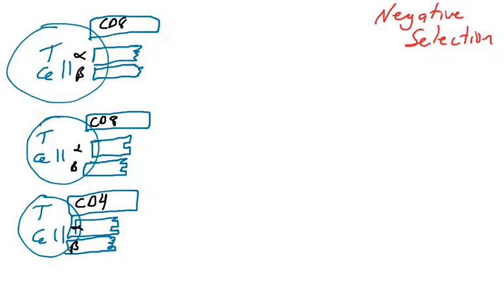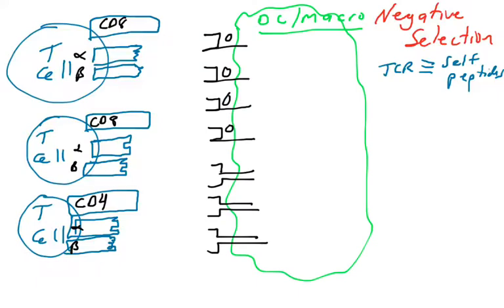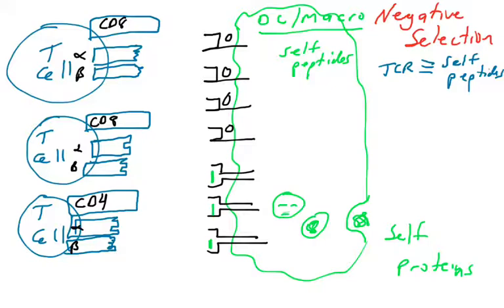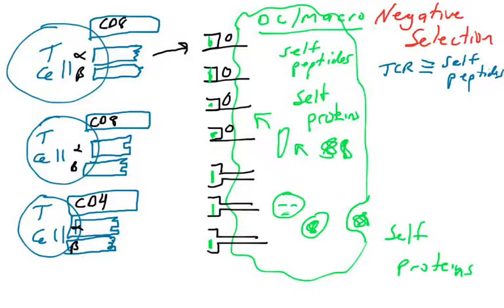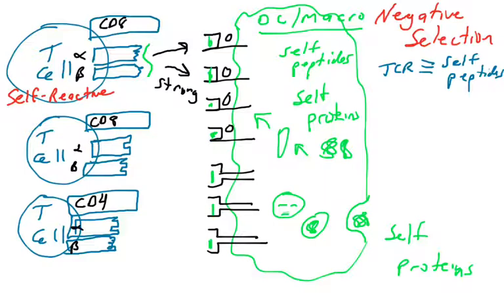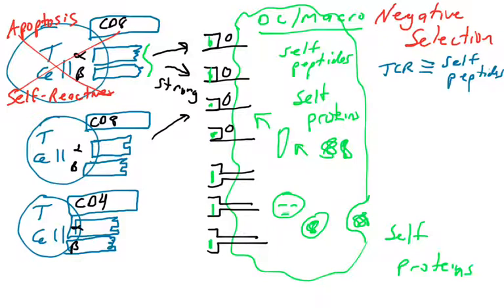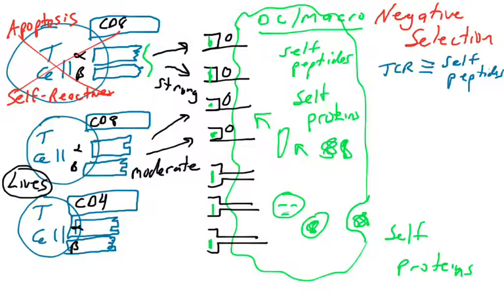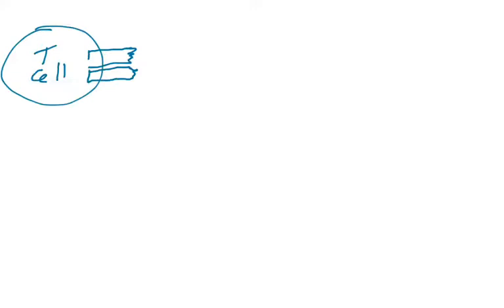Negative selection of T Lymphocytes part 1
This video discusses the negative selection of T cells in the thymus.